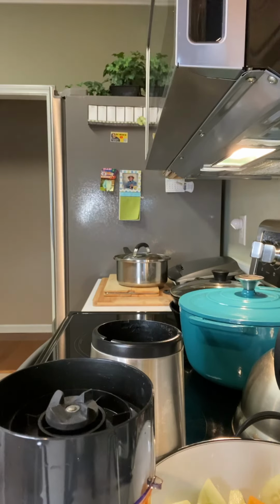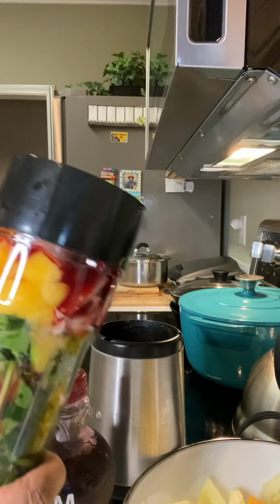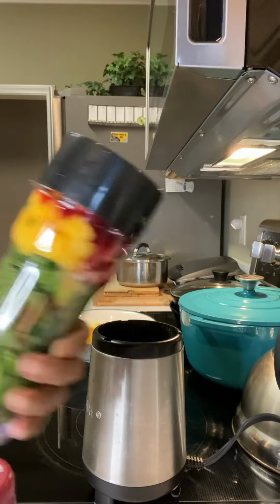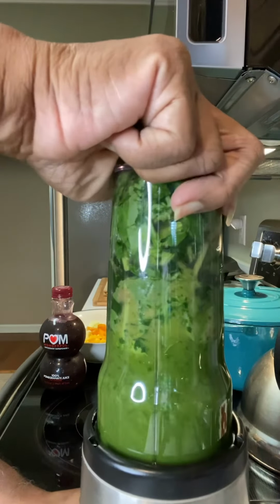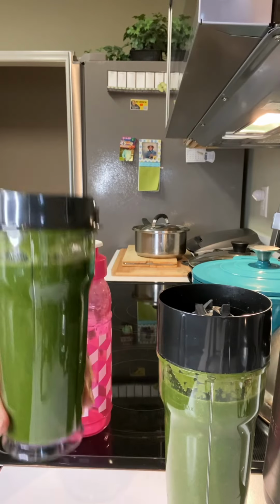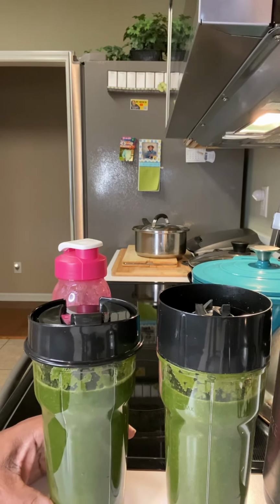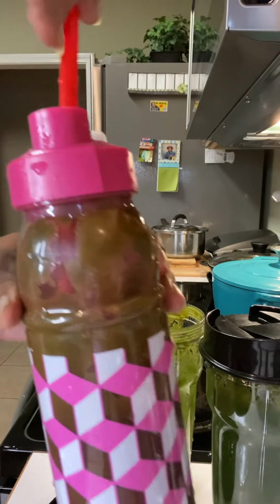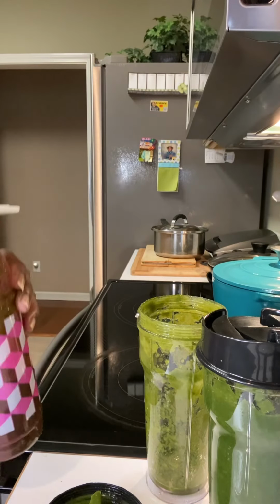How to Make: Green Smoothies ~ 7/30/2022